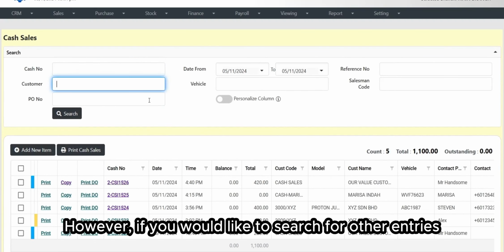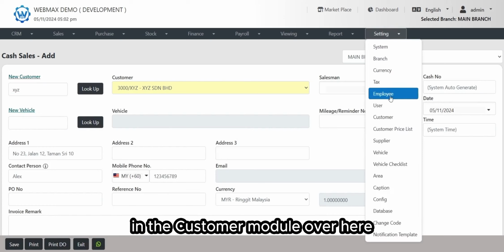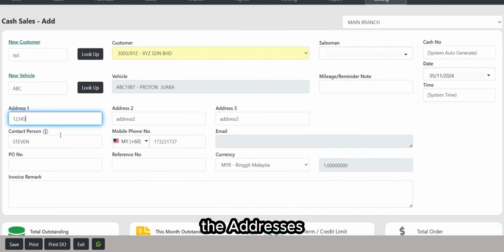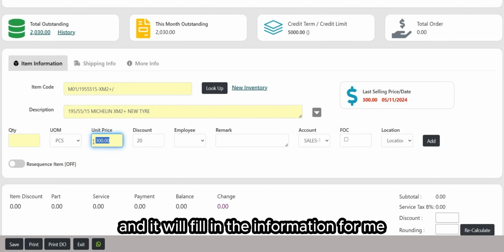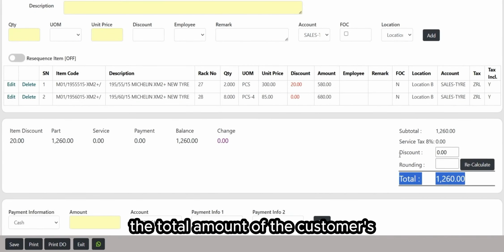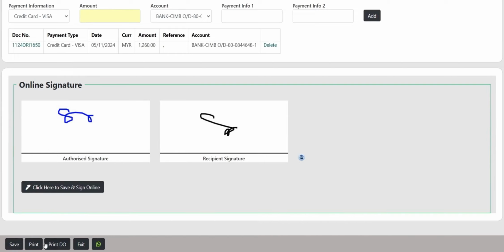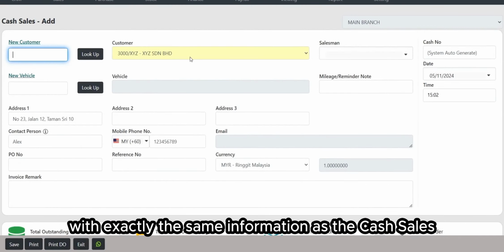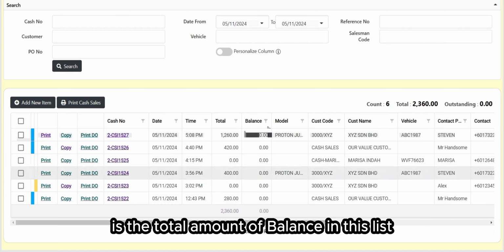(ENG) Sales - Cash Sales (Webmax ERP System) (V3)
In this video, we're going to be taking a look at the features of the Cash Sales Module in the Webmax ERP System and how to use them.

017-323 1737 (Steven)